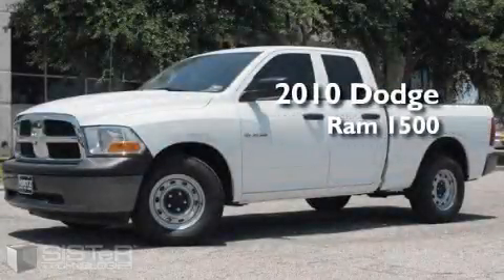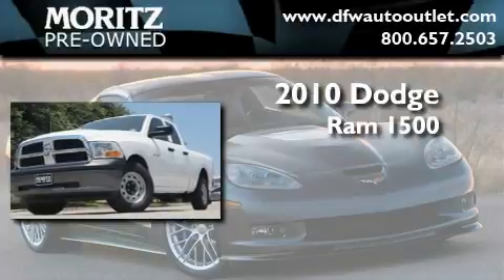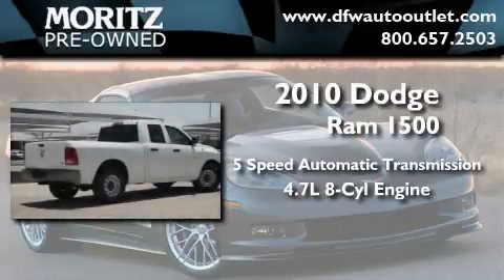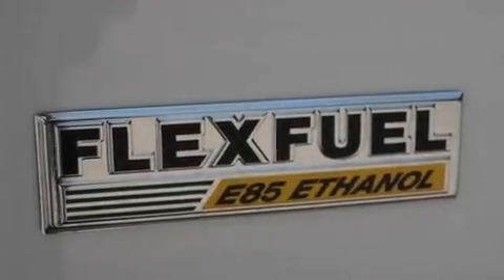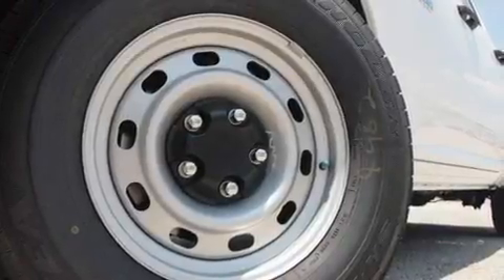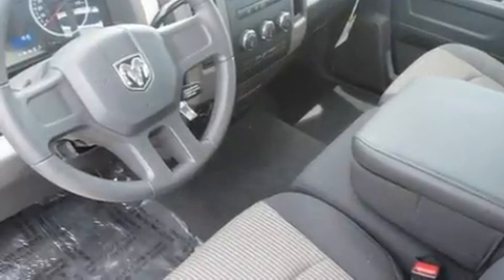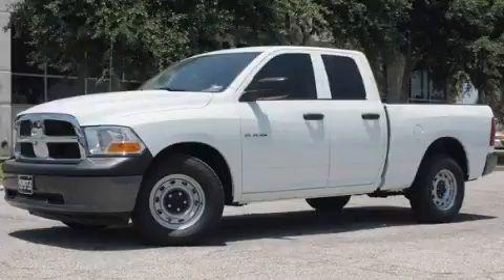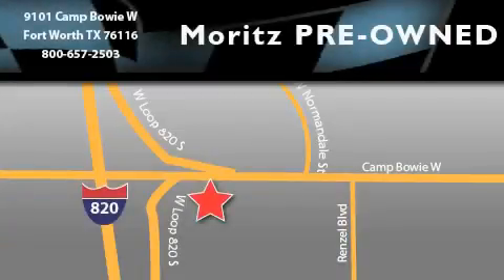2010 Dodge Ram 1500 Ft. Worth TX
Year: 2010
 Make: Dodge
 Model: Ram 1500
 Engine: Gas/Ethanol V8 4.7L/287
 Trans.: Automatic

 2010 Dodge Ram 1500 Ft Worth TX